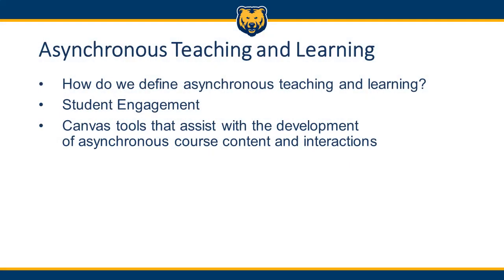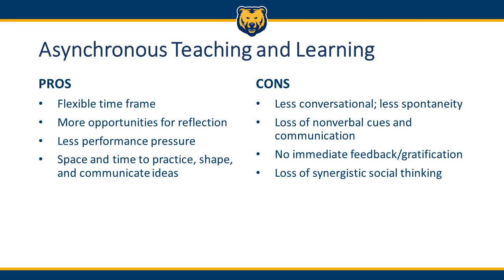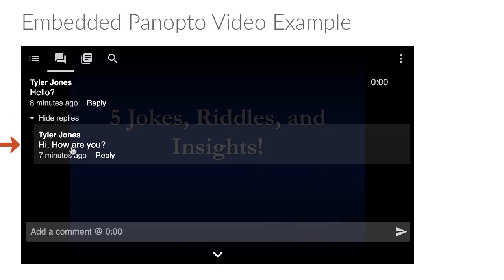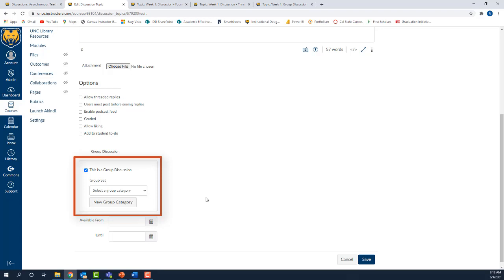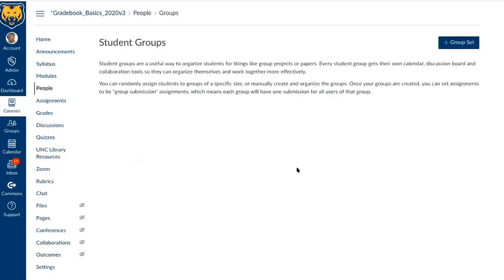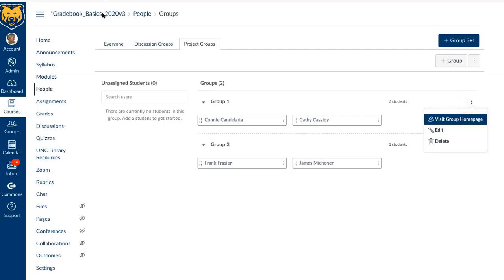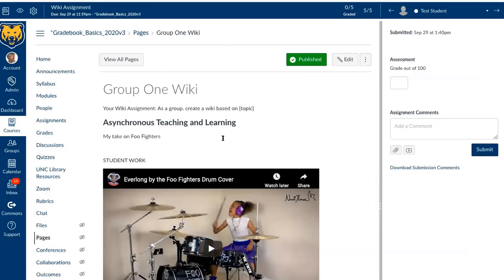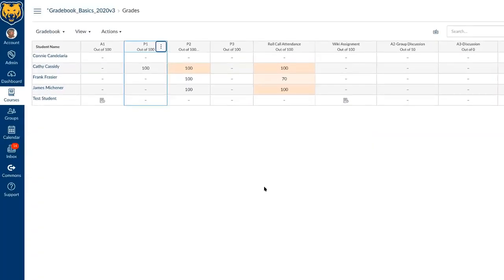Asynchronous Teaching and Learning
This 36-minute video defines asynchronous teaching and learning, discusses student engagement, and reviews some of the Canvas tools that can assist you with development and delivery of asynchronous content.

- Timestamps -
00:00 Asynchronous Teaching and Learning Webinar agenda
00:41 What does "Asynchronous Teaching and Learning," mean?
02:48 The pros and cons of asynchronous teaching and learning
05:08 Where to create online classroom student engagement opportunities
06:42 Tools for asynchronous content design and delivery: Panopto
10:11 Tools for asynchronous content design and delivery: Canvas discussions
15:26 Tools for asynchronous content design and delivery: Discussion prompts
18:27 More Canvas tools for student engagement: Groups
26:11 More Canvas tools for student engagement: Wikis
30:13 More Canvas tools for student engagement: Feedback opportunities
34:24 More Canvas tools for student engagement: How to message students through gradebook
35:19 Webinar wrap-up